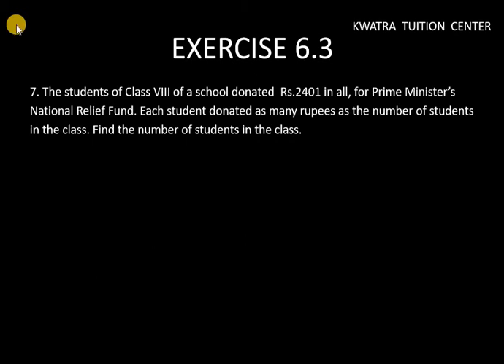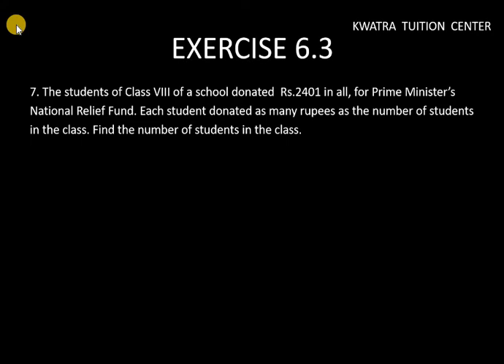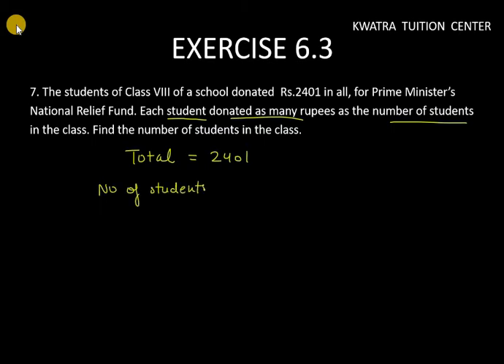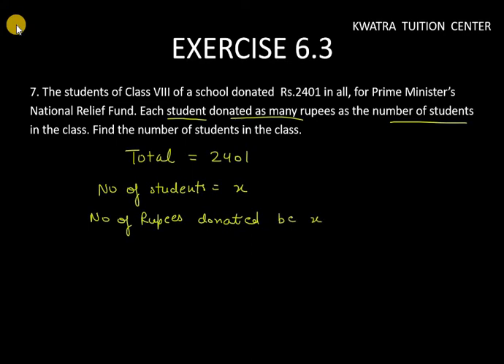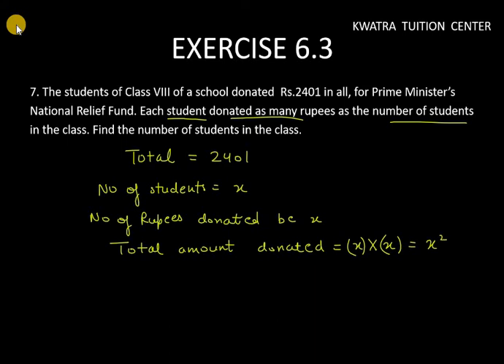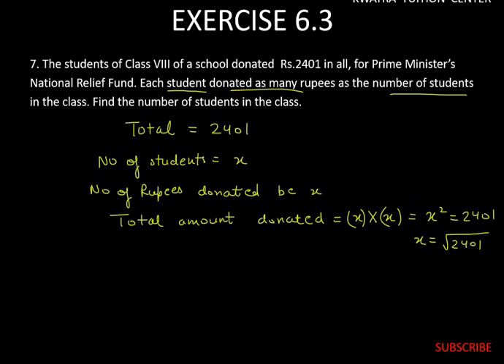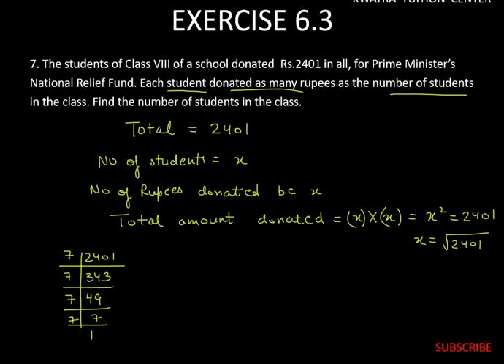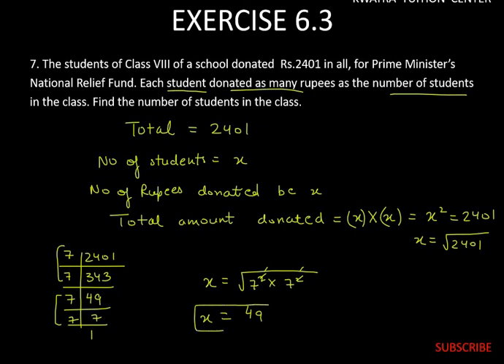7. the students of Class VIII of a school donated 2401 in all, for PMNRF. Each student donated as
7. the students of Class VIII of a school donated 2401 in all, for PMNRF. Each student donated as many as rupees as the number of students in the class.